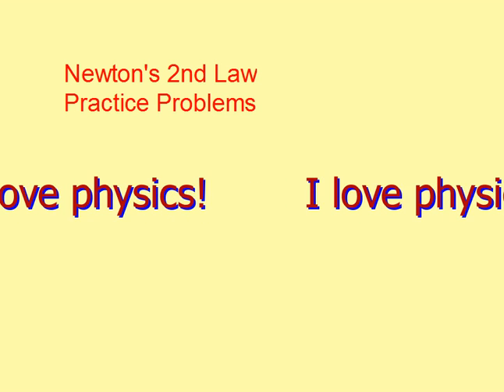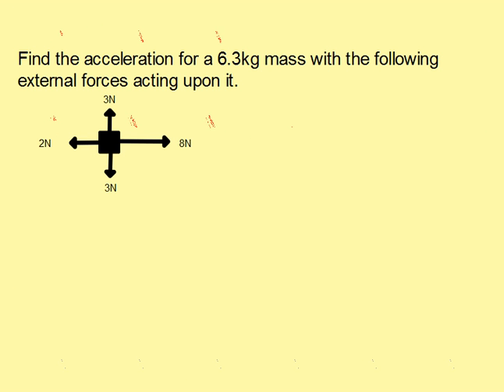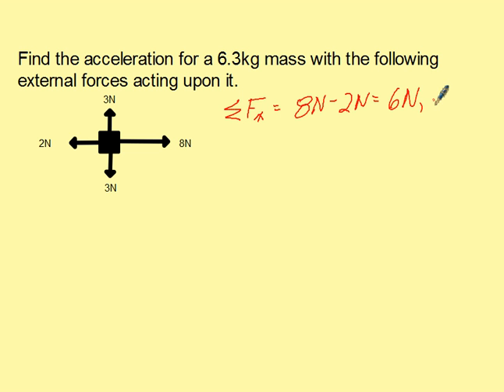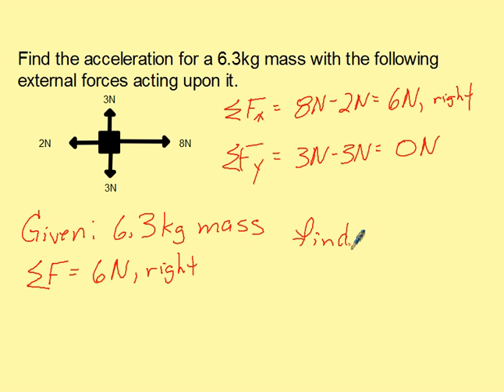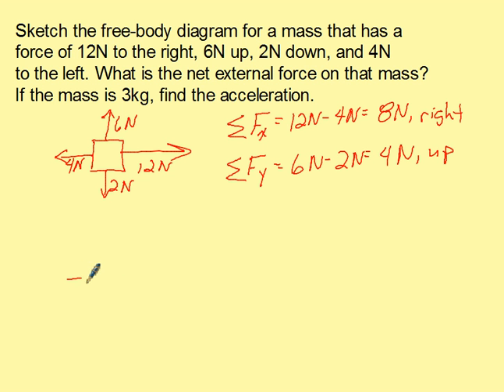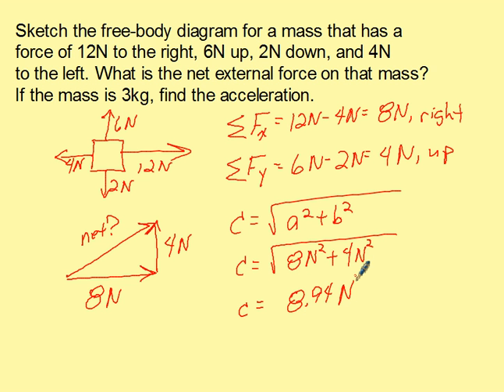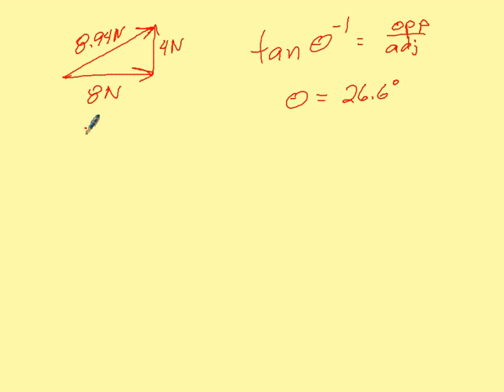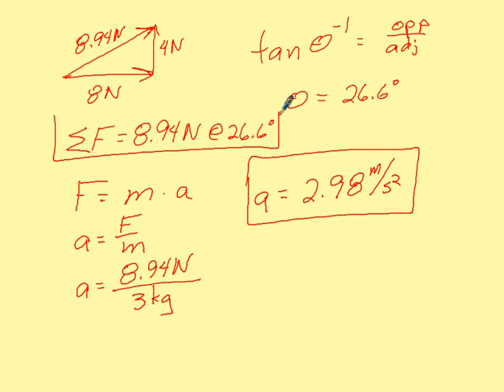Newton's 2nd Law PP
I work some examples of problems concerning unbalanced forces.